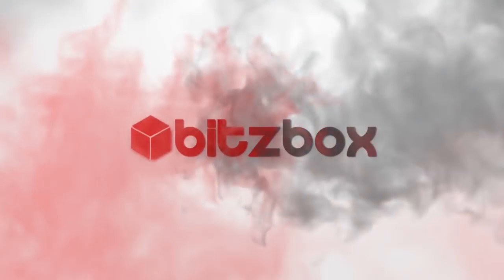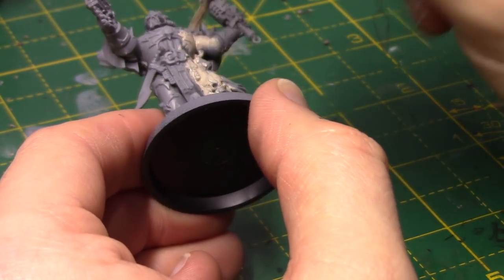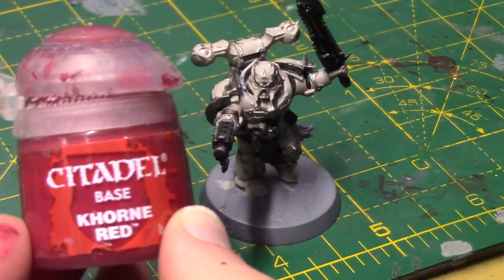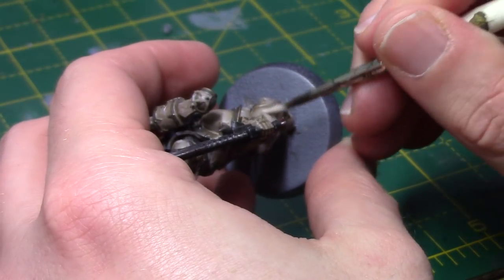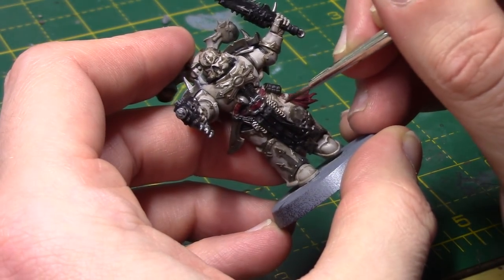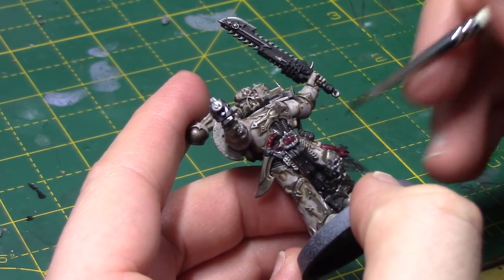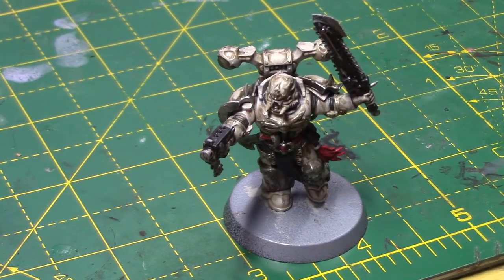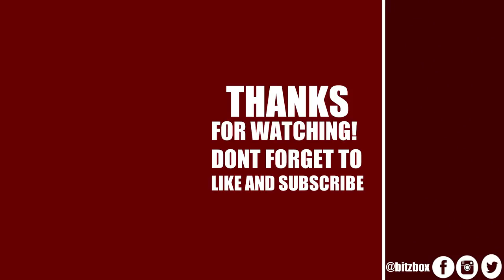How To Paint The Cleaved Chaos Space Marines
In this video I show you how I paint my Chaos Space Marines in the colours of "The Cleaved"